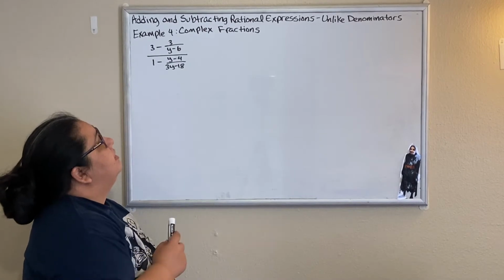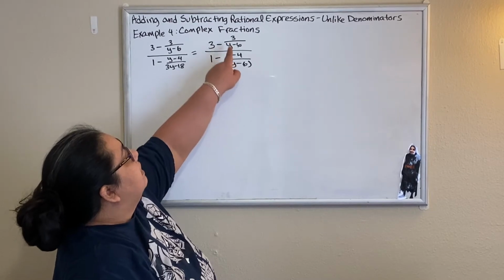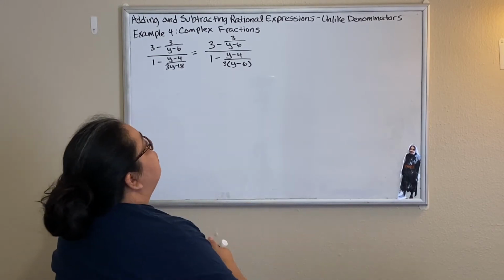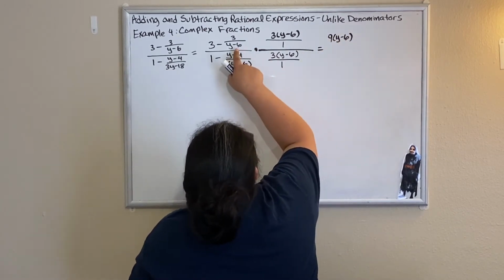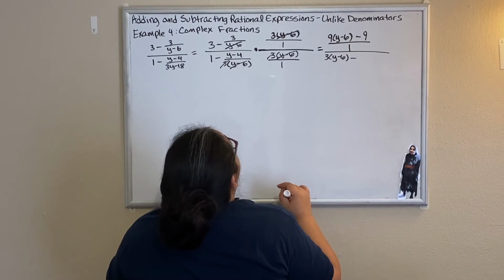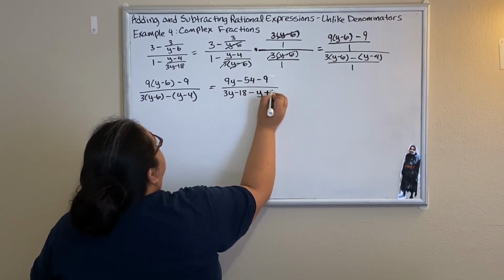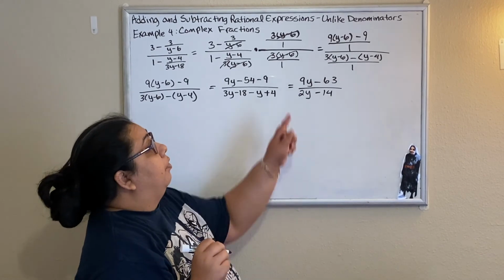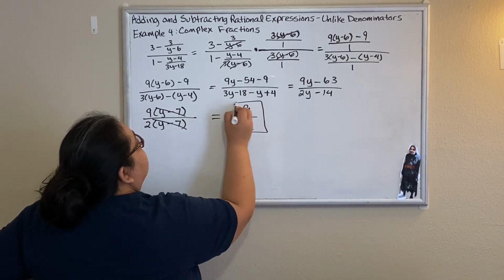Adding and Subtracting Rational Expressions Example 4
The third video in a series that shows adding and subtracting rational expressions.